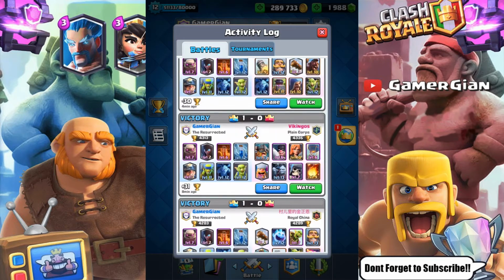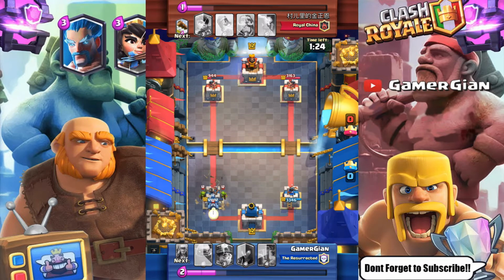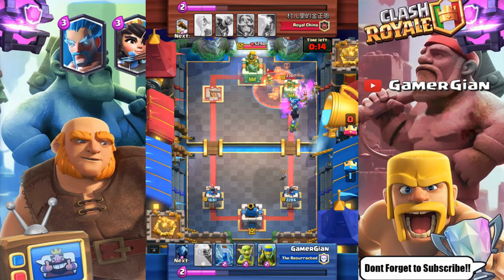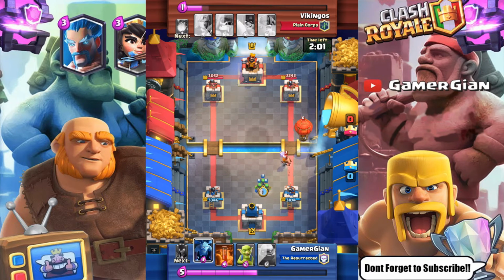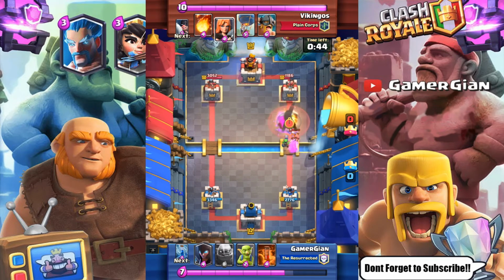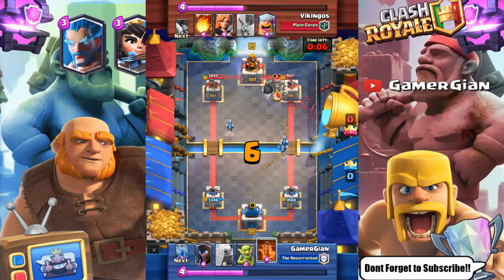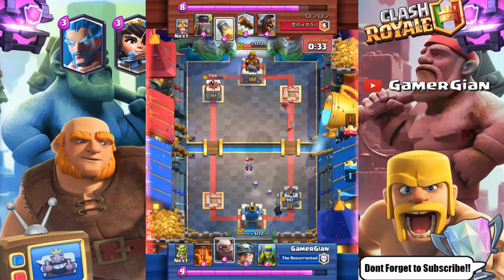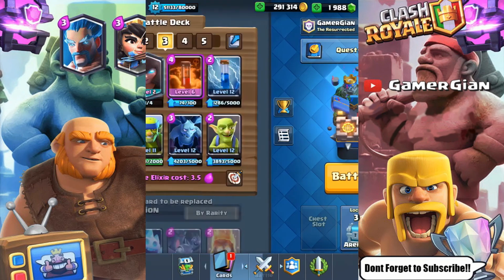GOLEM + MINER BAIT DECK OWNS! Ladder 4300+ challenger 2 3 Gameplay | Clash Royale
I love experimenting with Golem decks. I discovered this Golem bait deck that owns! When you have a golem deck at 3.5 elixer, you know you are going to do well. Come check out how it works!